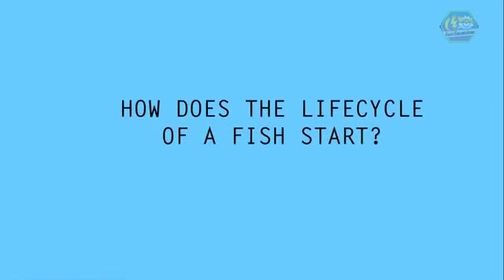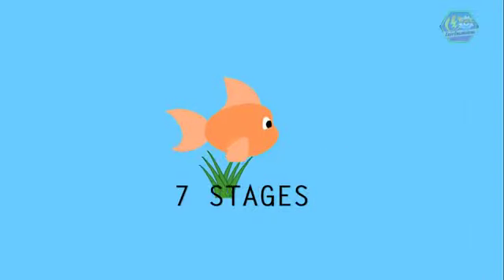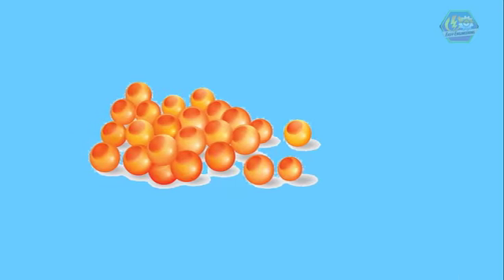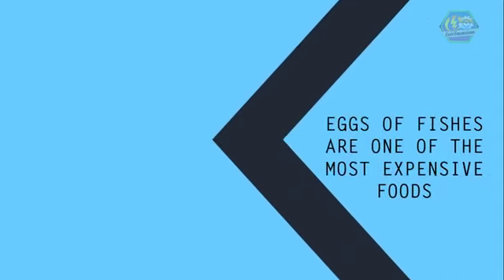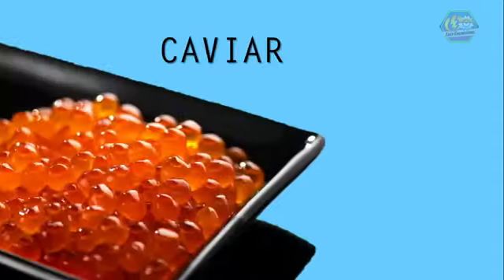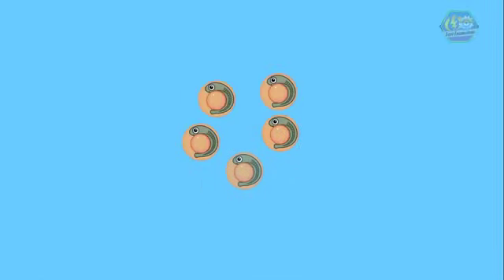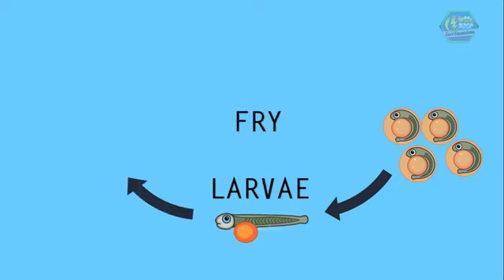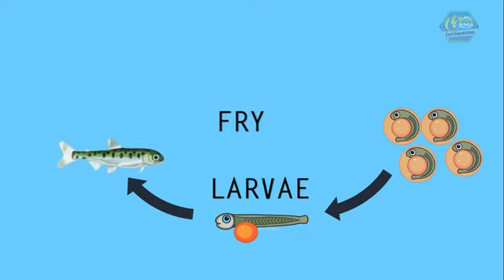Sistem Reproduksi pada Ikan